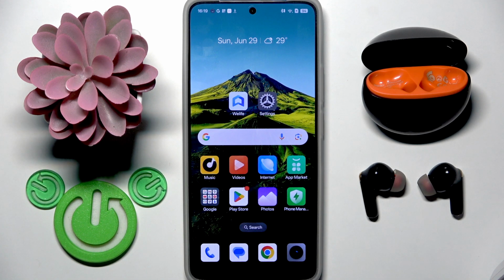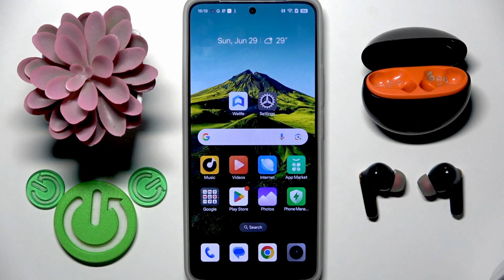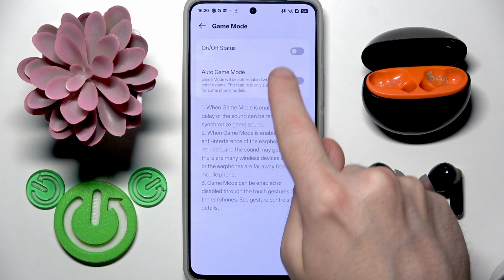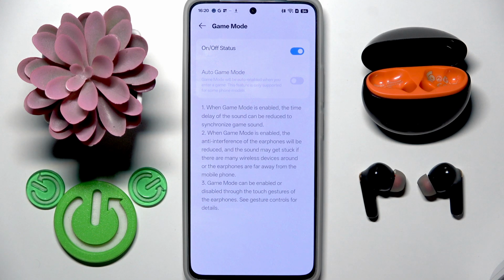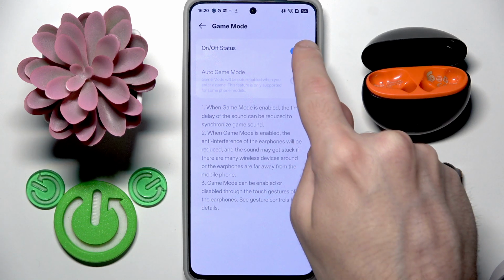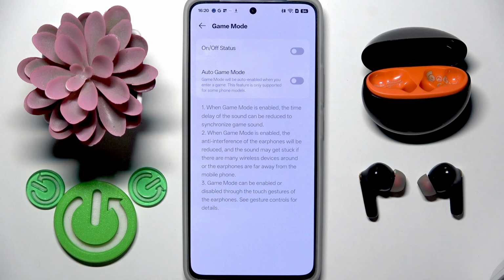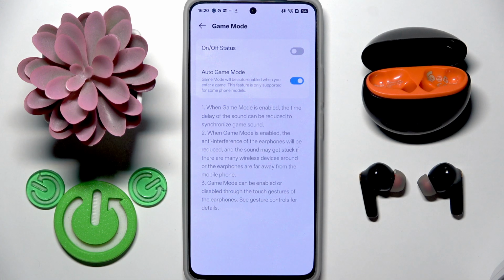INFINIX Buds Neo – How to Enable or Disable Game Mode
If you want to improve your gaming experience with your INFINIX Buds Neo, this video will show you how to enable or disable Game Mode using the official app. Game Mode on INFINIX Buds Neo helps reduce audio latency, making your earbuds more responsive during mobile gaming sessions. We’ll guide you step by step through the process, including how to find your earbuds in the app, where to locate the Game Mode setting, and how to use the auto Game Mode feature for even more convenience. Whether you’re looking to boost your audio performance or troubleshoot connection issues, this tutorial covers everything you need to know about Game Mode on INFINIX Buds Neo.

How to enable Game Mode on INFINIX Buds Neo earbuds?
How to turn off Game Mode in INFINIX Buds Neo?
Where is the Game Mode setting in the INFINIX Buds Neo app?

0:00 Introduction
0:08 Open the INFINIX app and select your Buds Neo
0:20 Find the Game Mode option
0:32 Enable or disable Game Mode
0:45 Using Auto Game Mode
1:10 Tips and recommendations